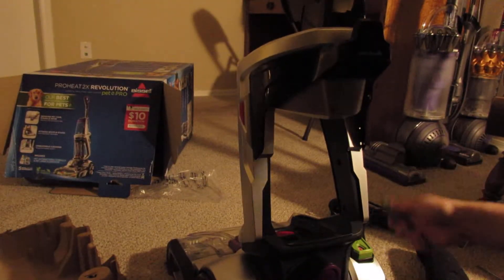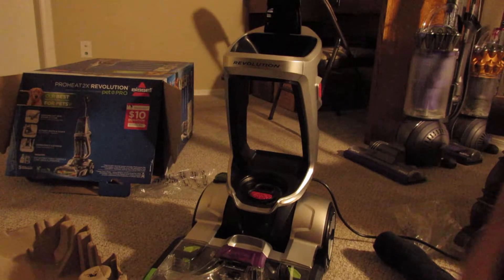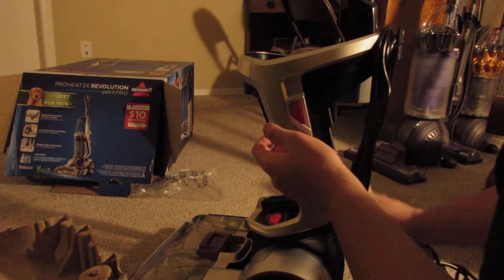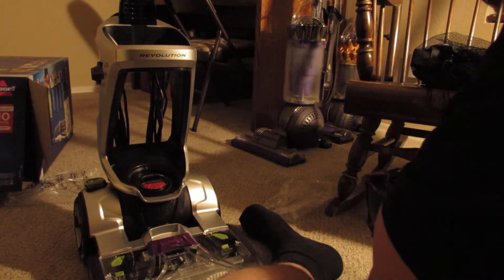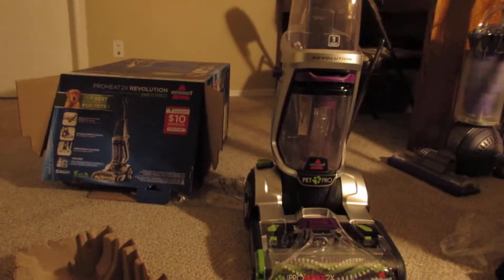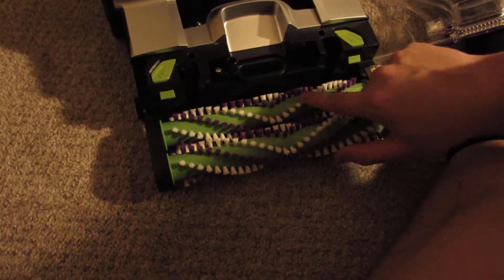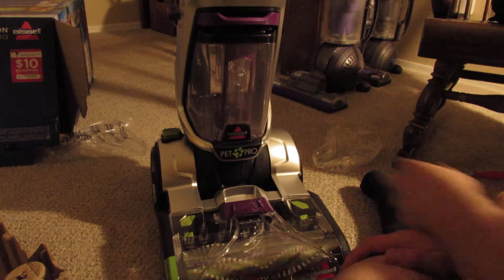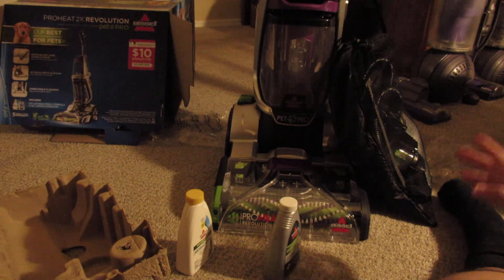Bissell Proheat 2x revolution Pet Pro unboxing Pt2